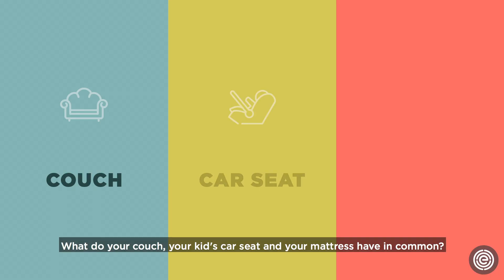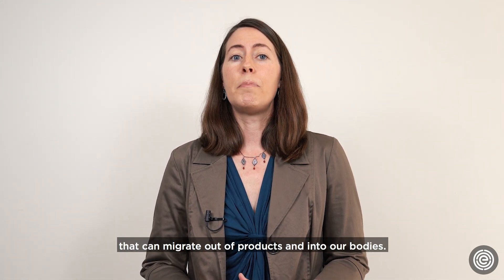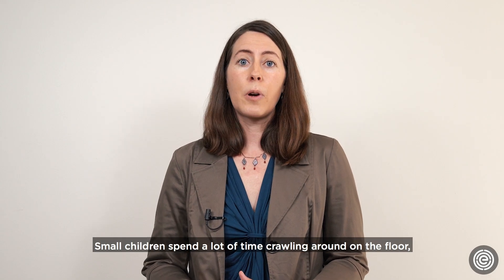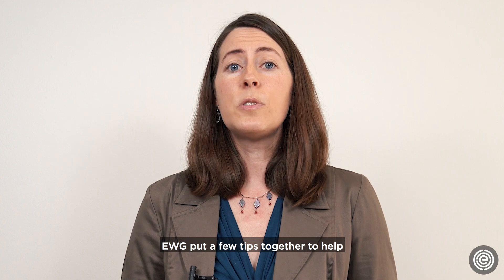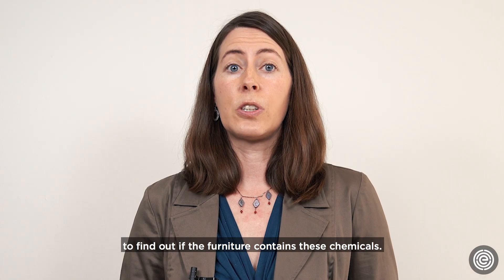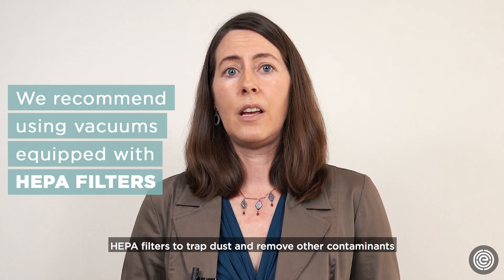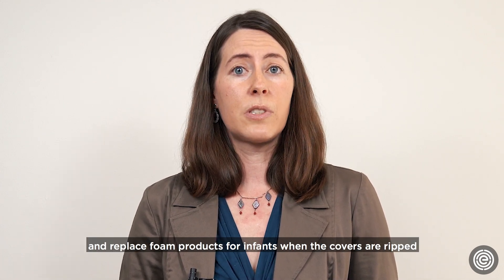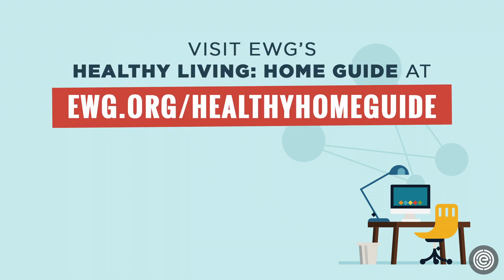EWG Explains: How to Avoid Flame Retardants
For decades, foam furniture, baby products and electronics have been loaded with needless flame retardants that migrate out of products and into our bodies. These chemicals have been linked to cancer and hormone disruption, as well as deficits in motor skills, attention and IQ in children. Though the most toxic ones have been phased out in the United States, they were replaced with poorly studied alternatives that also could harm health.

To learn more about reducing flame retardants and other chemicals in your home, visit EWG's Healthy Living: Home Guide